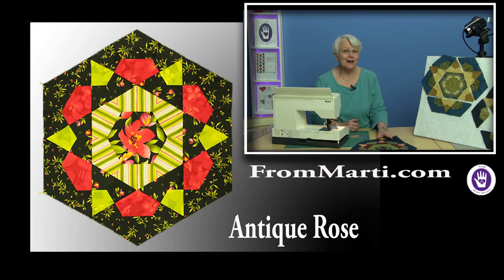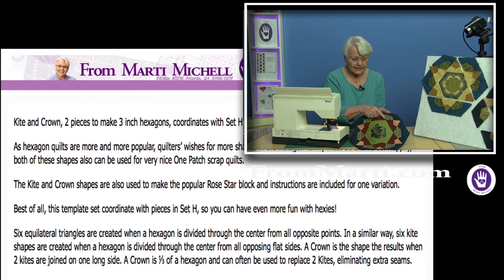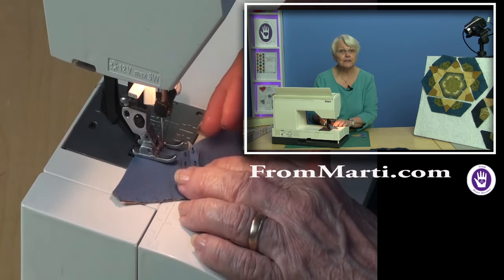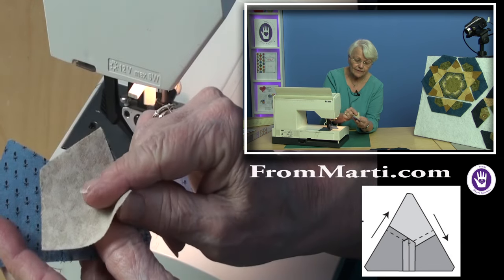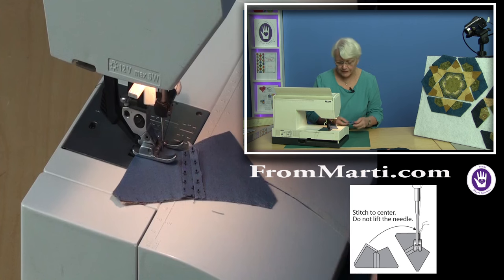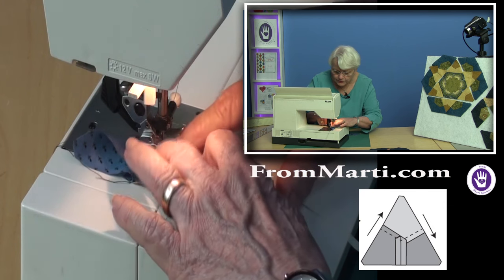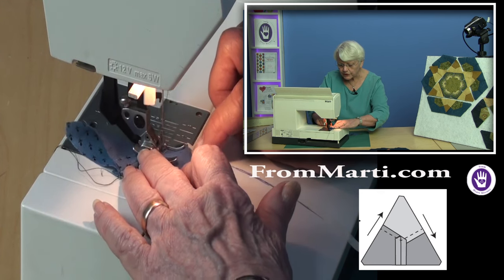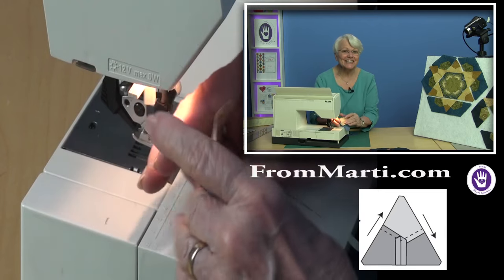Antique Rose Using Kite & Crown Template Set